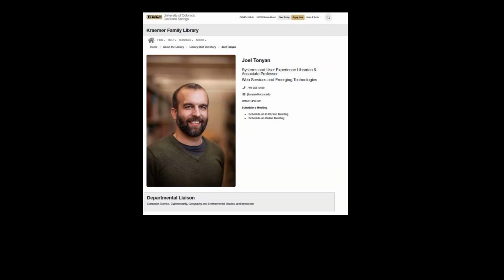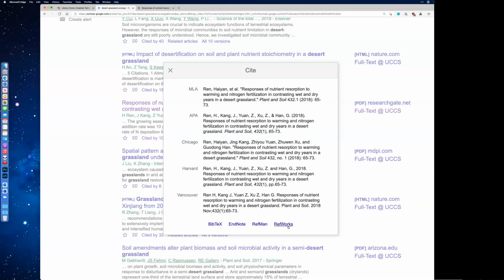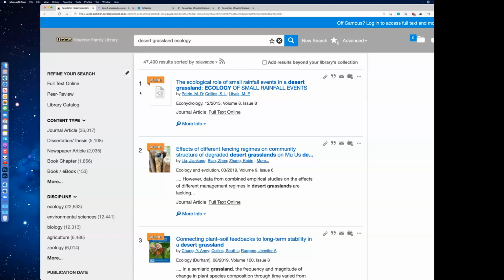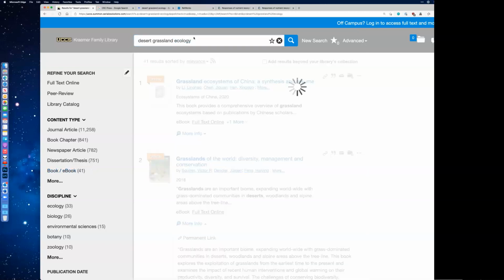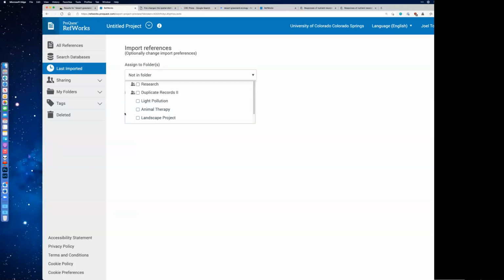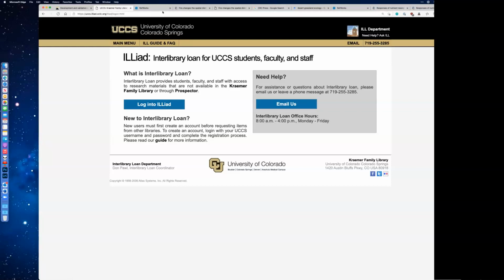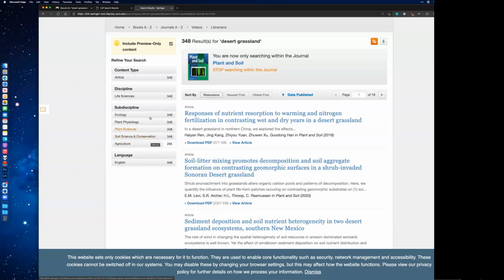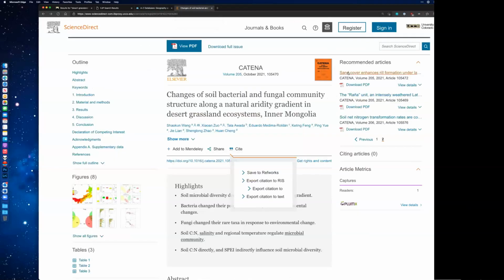Library Research with Joel Tonyan, UCCS Librarian